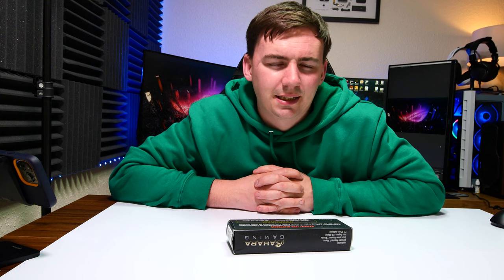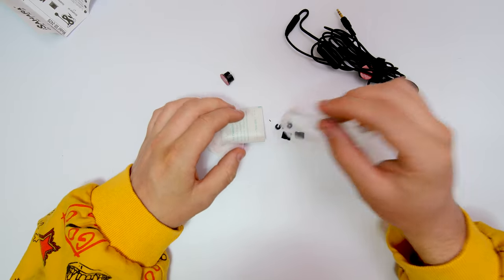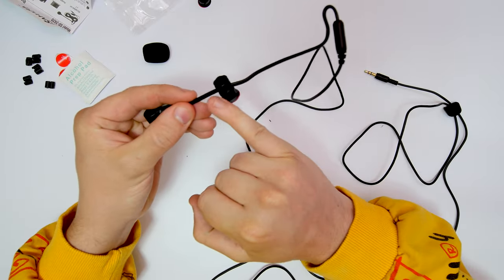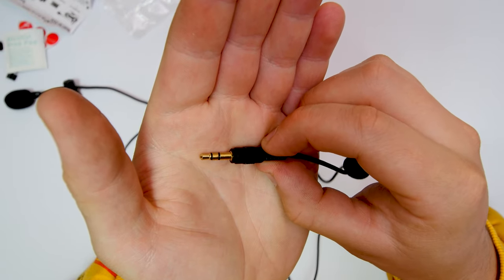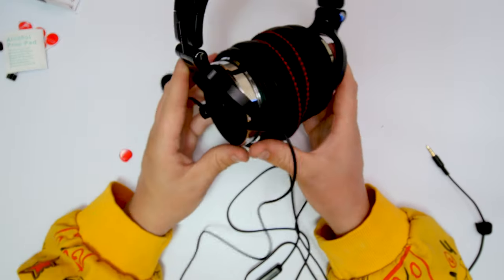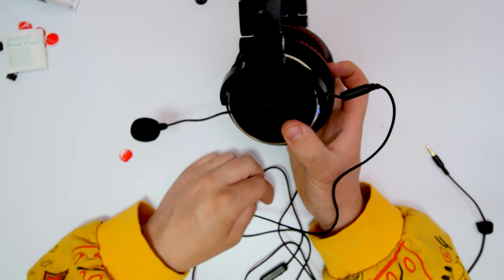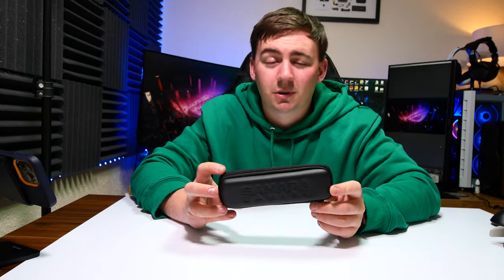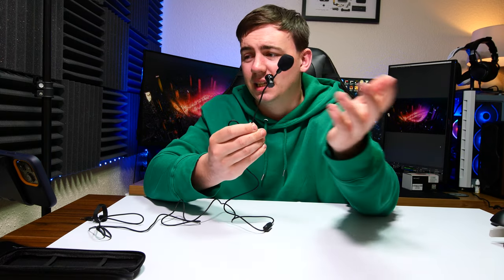SaharaGaming SD-2420 attachable & detachable Microphone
SaharaGaming USB Mic

computer rig
2nd GPU - MSI GeForce RTX 4090 GAMING X

Monitor’s –
100Hz - Acer Nitro KG272Ebmiifx 27-inch Gaming Monitor
165hz - LC-Power FHD 32 inch 165hz Curved Gaming Monitor
144Hz - Samsung Odyssey G5 LC32G55TQBUXXU 32"